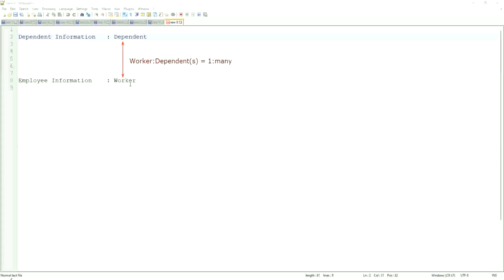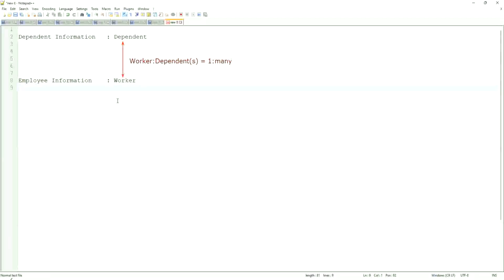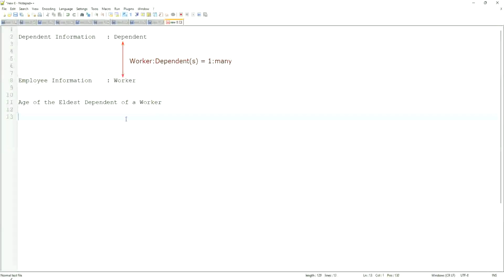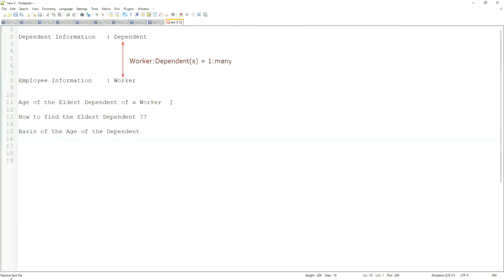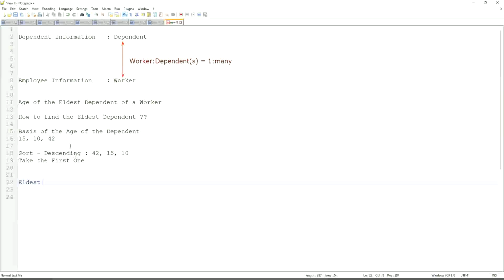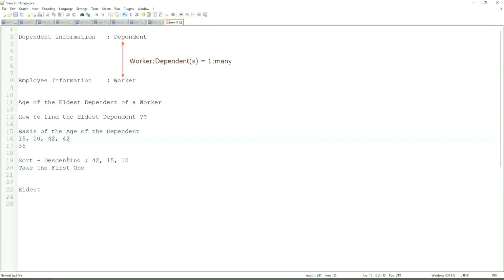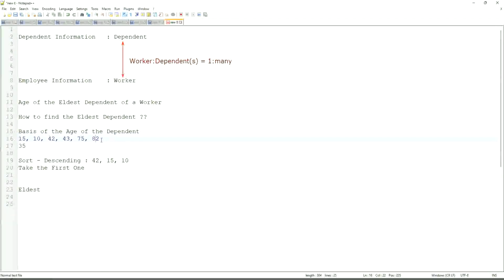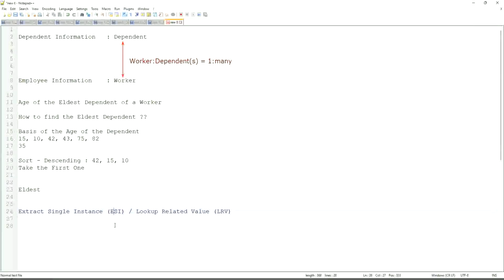Expression Fields Calculated Fields In Workday HCM